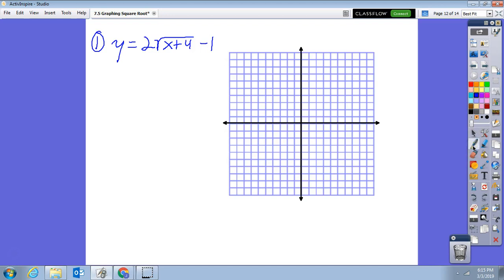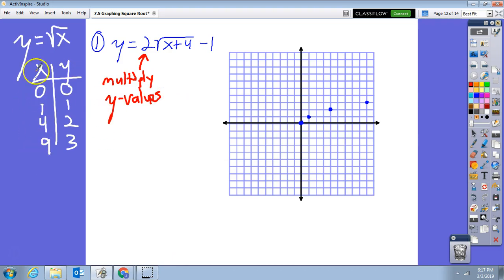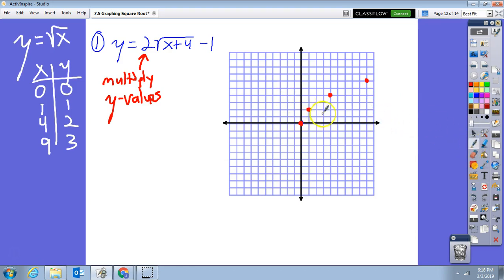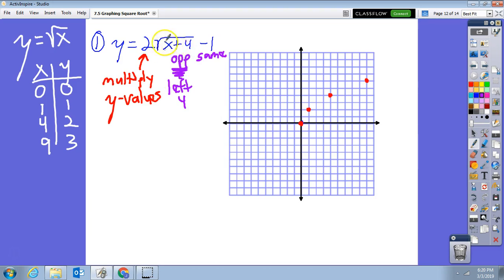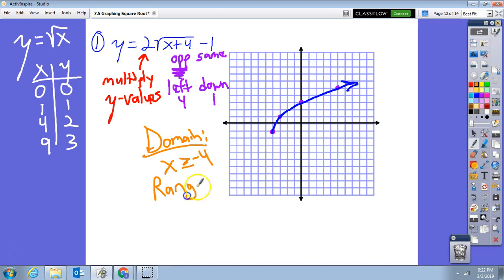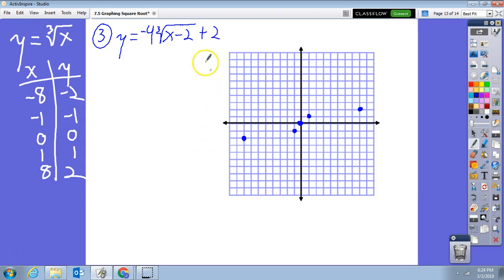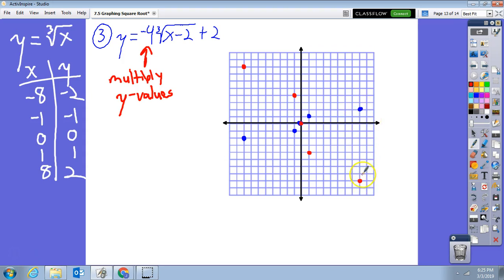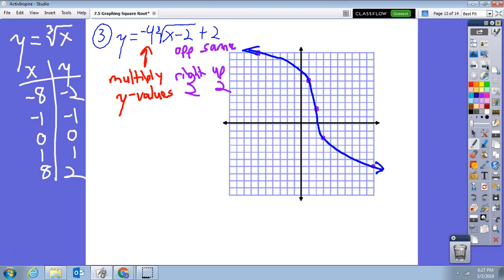Graphing Square Root and Cube Root Functions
This is a basic blitz review of graphing Square Root and Cube Root Functions by using the parent function concept.